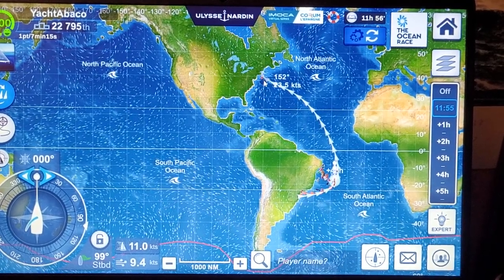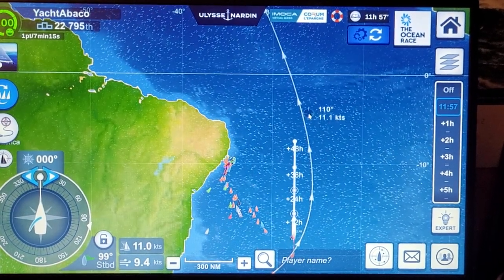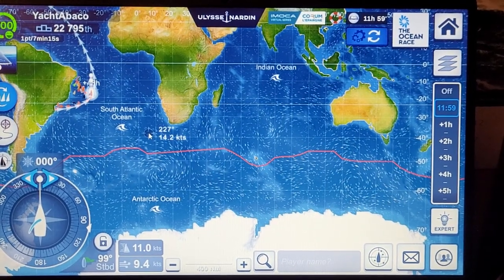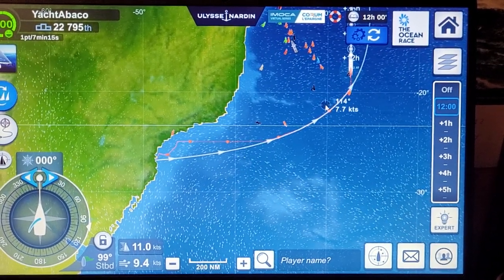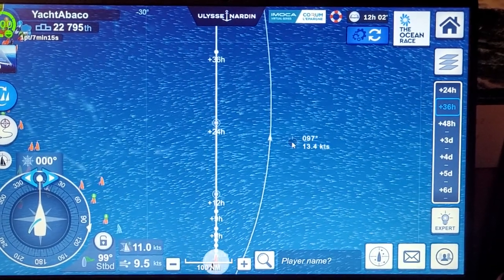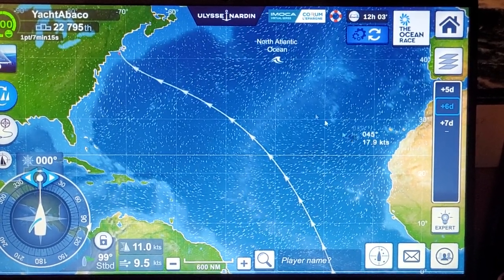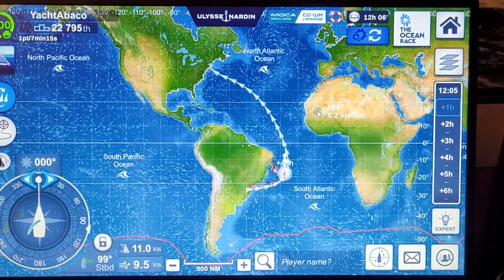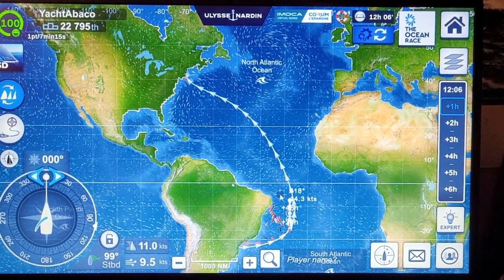Virtual Regatta Offshore The Online Ocean Race Game with Capt. Pete.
Yacht Abaco and Capt Peter Warburton's Virtual online Ocean Race boat, shows how it works live.
Pardon I referred to.the Tropic of Cancer as the Equator but meant Tropic of Cancer that I d be crossing in hopefully 5 or 6 days.
Should cross the?actuator in about 72 hours. All depends on the winds, which have not been all that cooperative as yet. ✌️✌️⛵️Smooth sailing👍👍😃